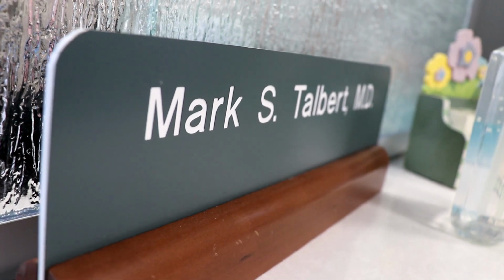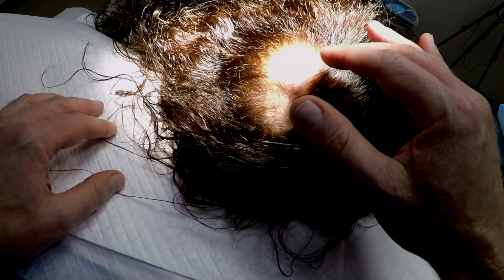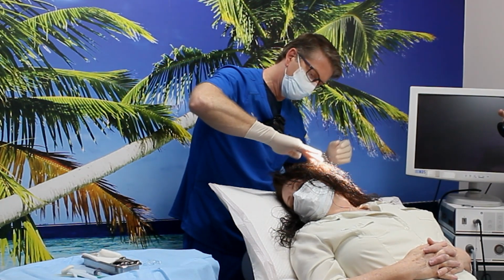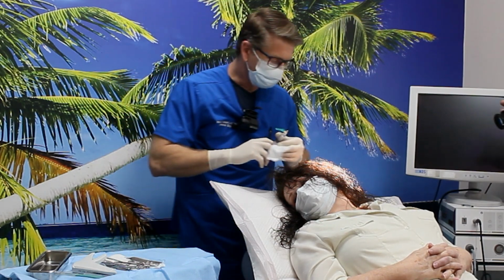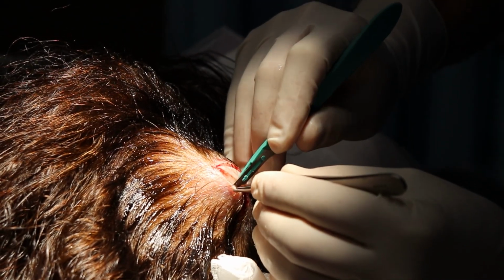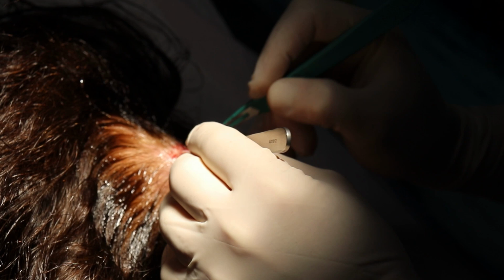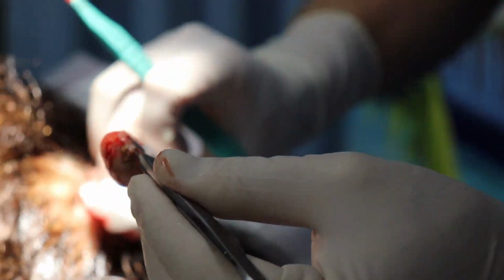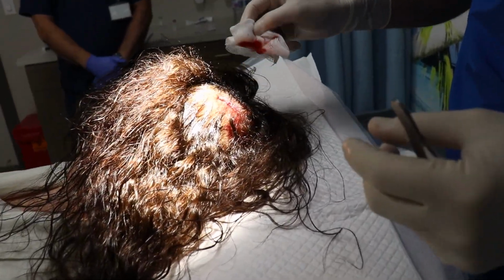Pilar Cyst Removal Pimple Popper Style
Pilar cysts are flesh-colored bumps that grow on the skin's surface. They usually occur on the scalp in the lining of hair follicles. The bumps are round and often firm to the touch with a smooth texture. The cysts are usually harmless, but some people consider surgical removal for cosmetic reasons.